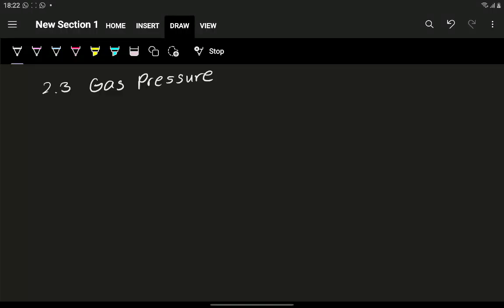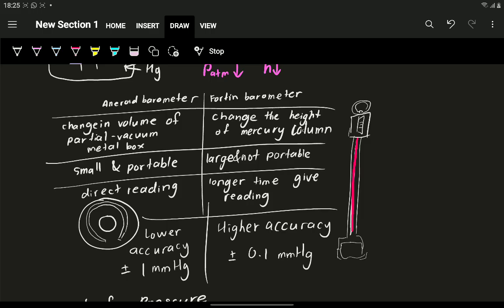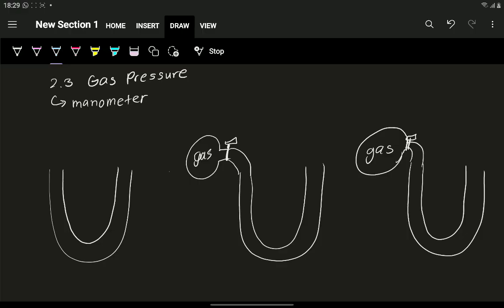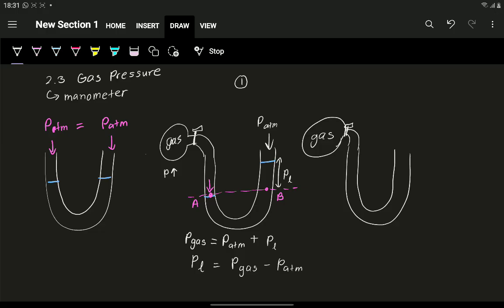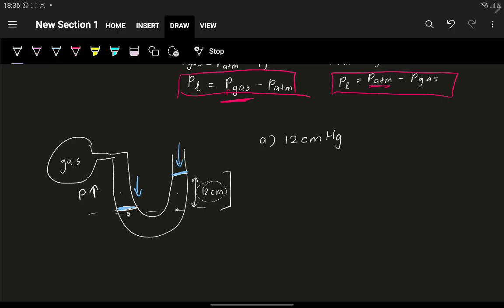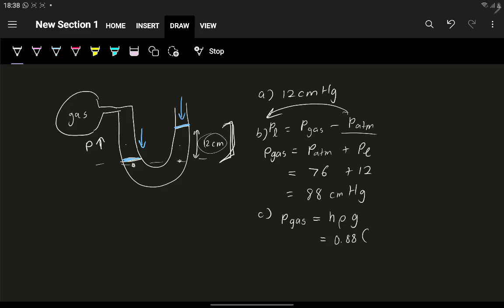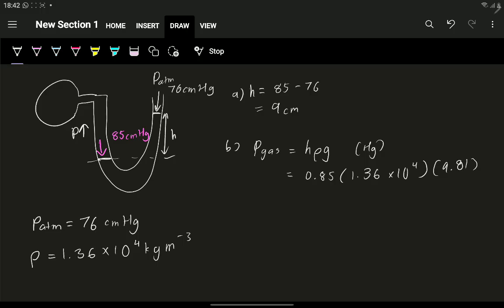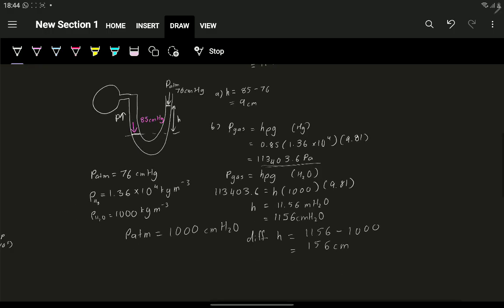CHAPTER 2 PHYSICS FORM 5 KSSM || Part 2 (2.2 & 2.3)